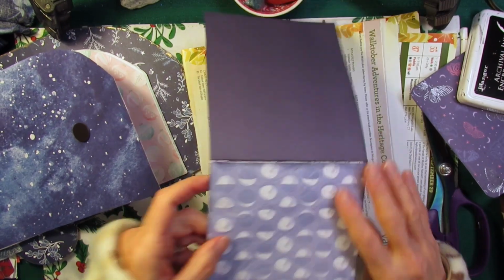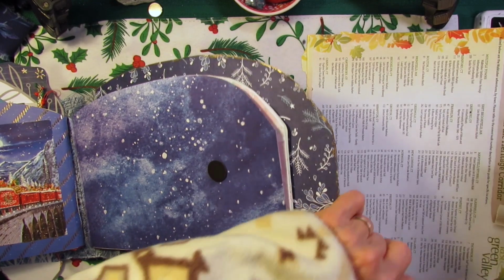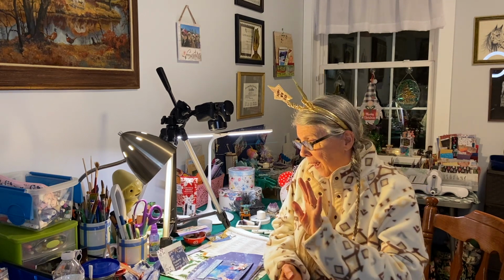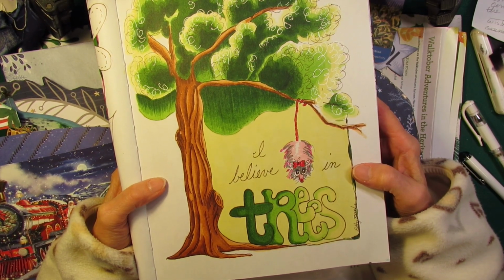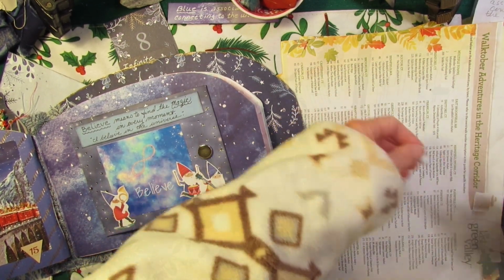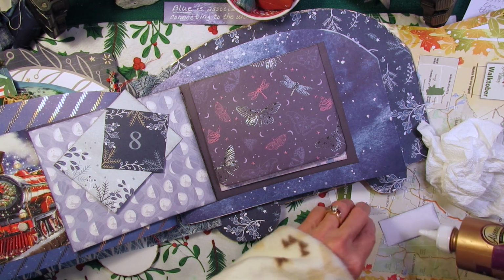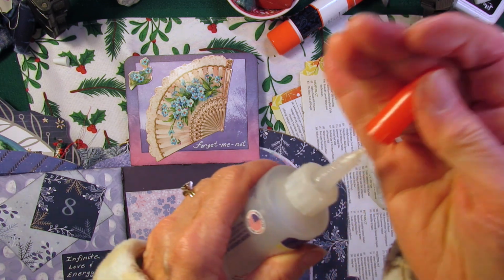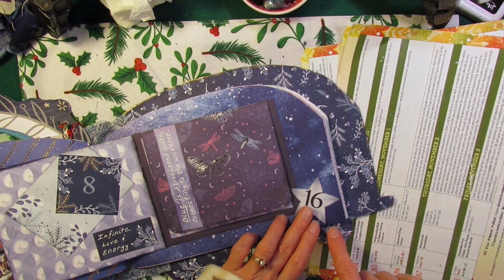Word of the Year 2024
Have you chosen a *WORD OF THE YEAR* for 2024? I'm making a double flip journal page to record my word of the year... and color of the year... and the concept... symbol... and stone of the year. Come on along!